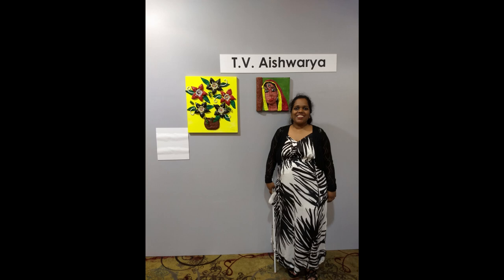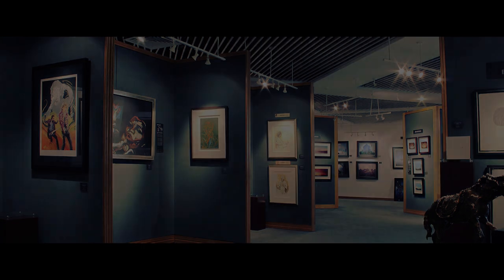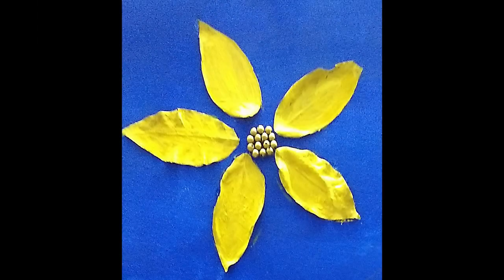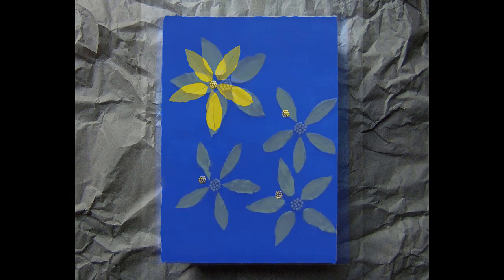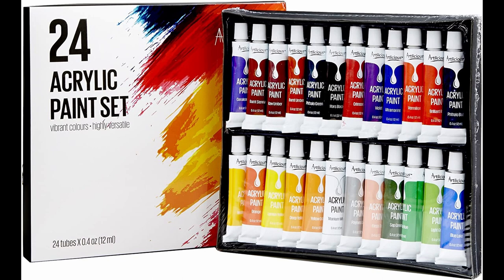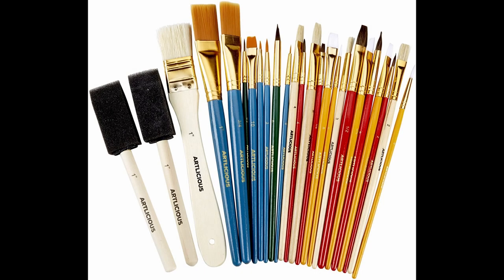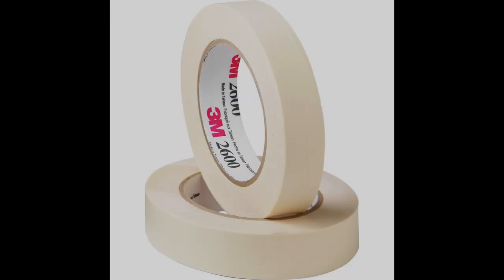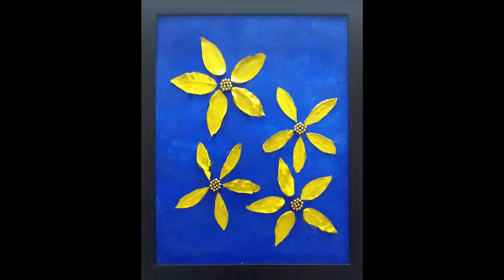Tutorial on making 3D tactile painting by a blind painter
Watch this video to know how to Create your own 3D tactile paintings. I talk about the first tactile painting I did and also share a list of  raw material required to paint one.

A special thanks to William for editing this video so beautifully, showing step-by-step procedure to
paint using his software.  By the way, don’t miss the ending of this  video, he has a message for all of you that was a surprise even to me.